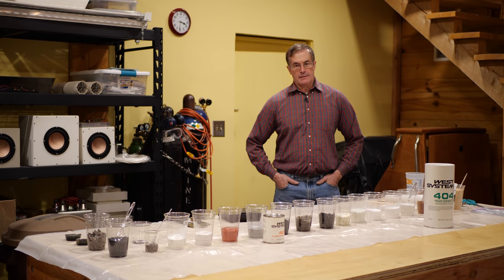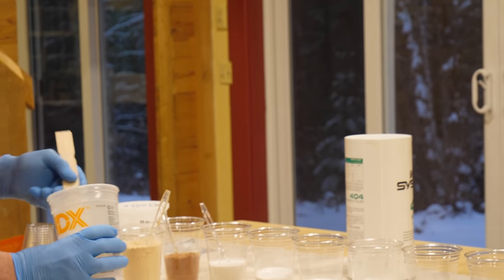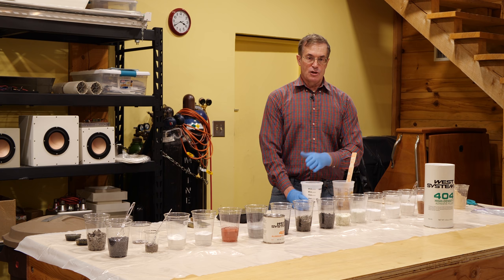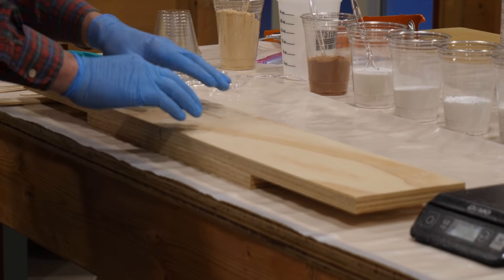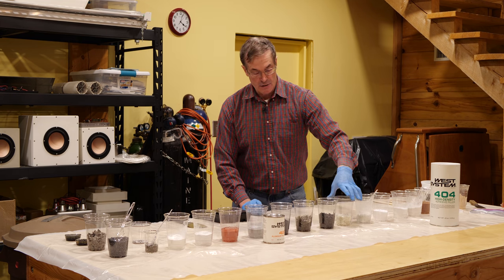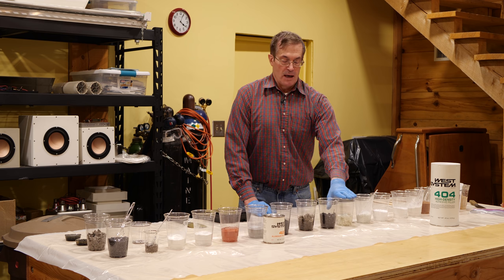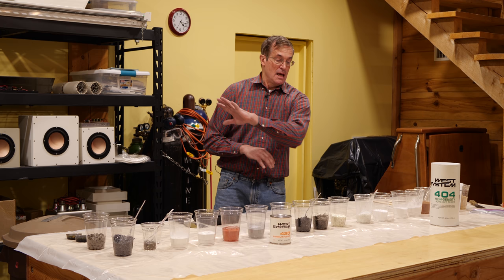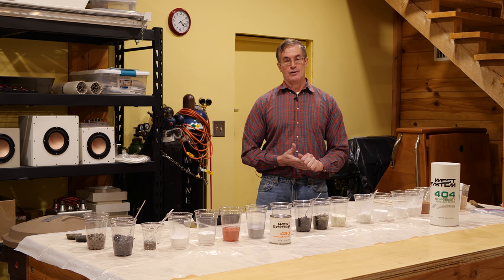Super Strong Epoxy with Diamonds and More!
We show how the addition of a wide range of materials can improve the properties of epoxy adhesives.